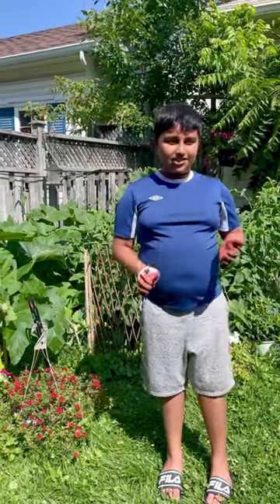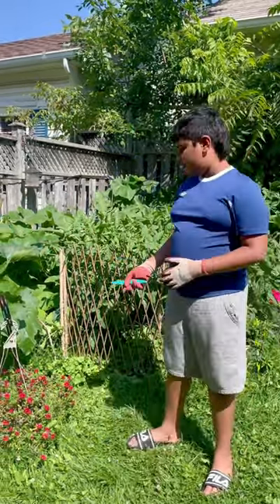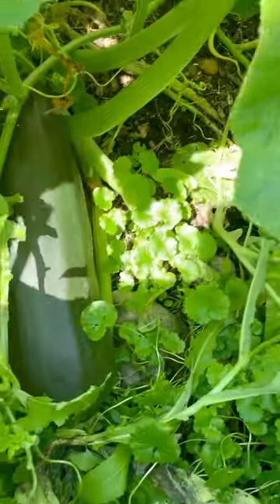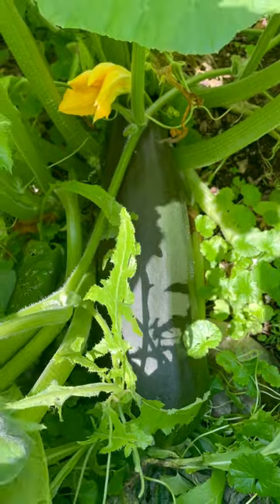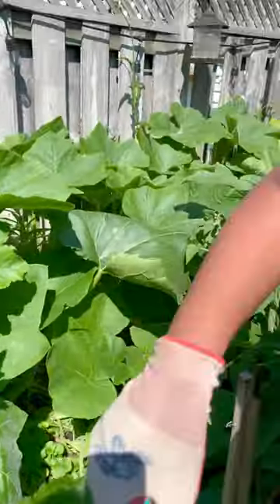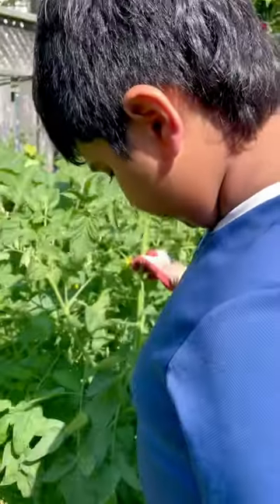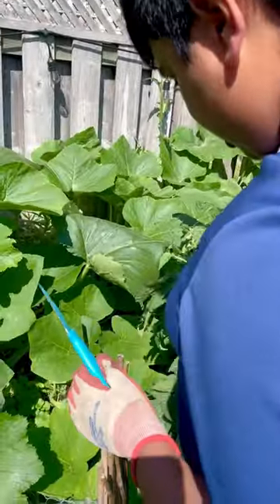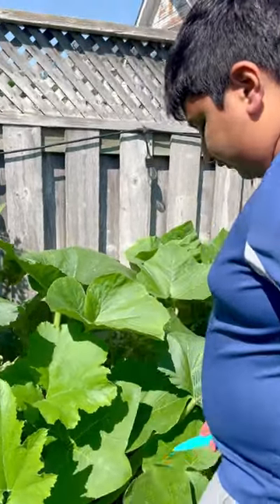What is the biggest zucchini you’ve seen?